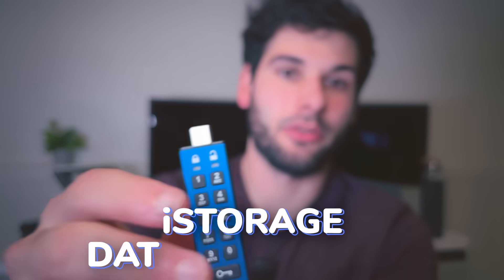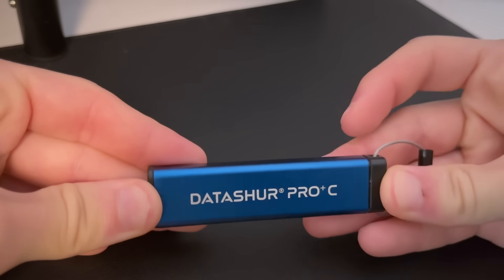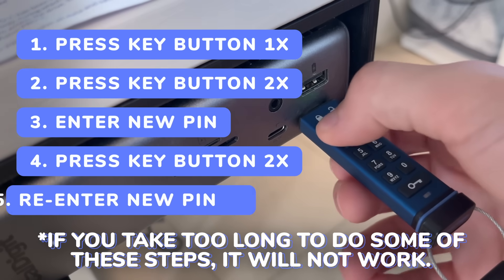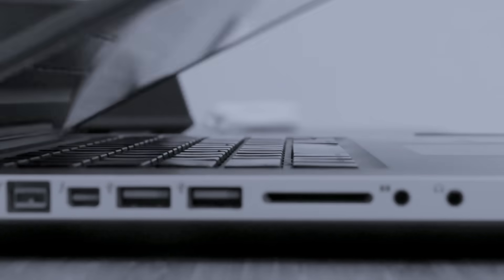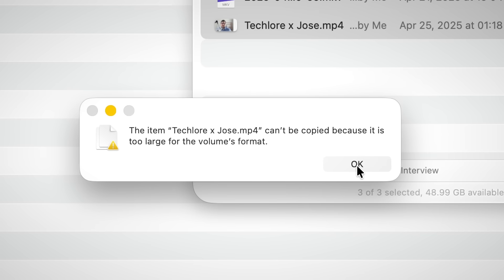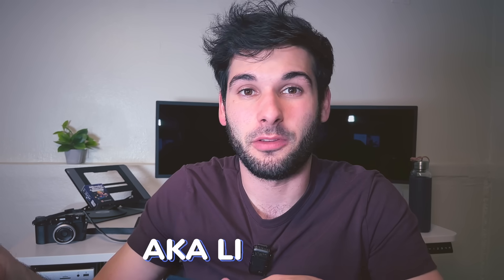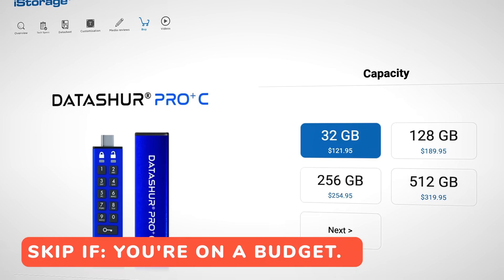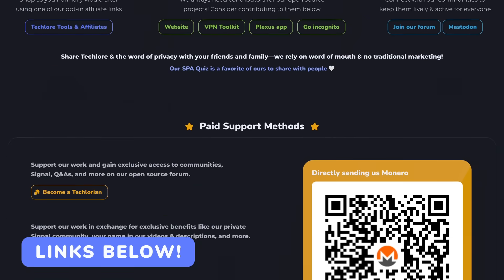The Encrypted USB That Works Everywhere (Seriously)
The iStorage datAshur PRO+C is a hardware-encrypted USB-C flash drive that requires a PIN to unlock - no software needed. In this review, we test this security device to see if it's worth it for protecting sensitive data across all operating systems without any drivers or apps.

Device provided by iStorage for review.

⏱️ TIMESTAMPS
00:00 INTRO
00:21 WHAT IT IS + BUILD QUALITY
01:21 SETUP
03:12 DAILY USE
04:30 WHO IS THIS FOR?
05:58 SUMMARY

🧡 SUPPORT TECHLORE
Techlore empowers individuals with the tools and knowledge to defend digital rights, security, and privacy in the modern world. Our content wouldn't be possible without countless people like you who support what we're doing!